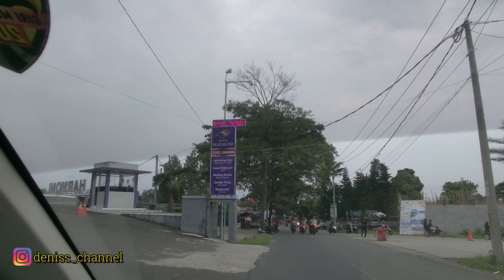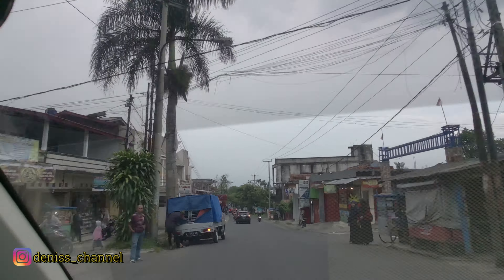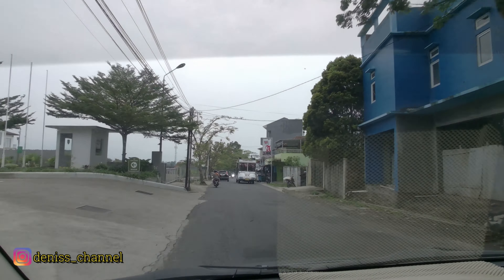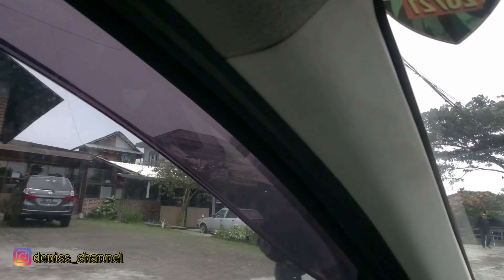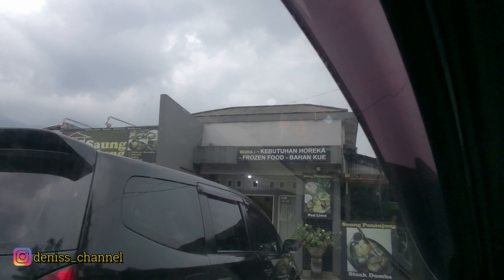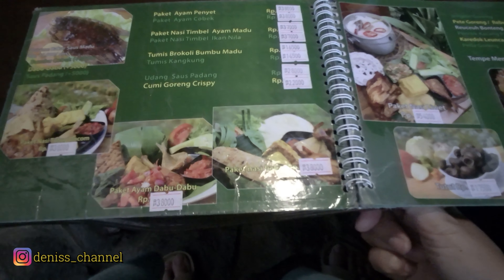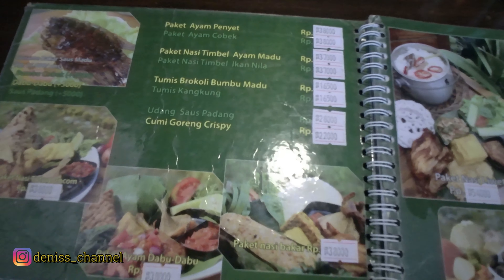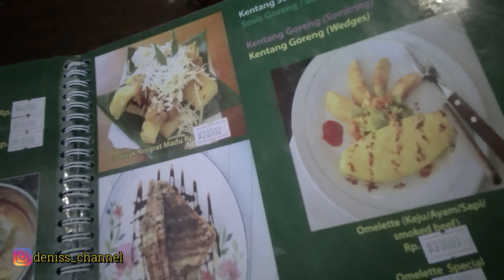RESTORAN SUNDA ENAK GARUT | DENGAN PEMANDANGAN TERBAIK | SAUNG PANANJUNG CIPANAS GARUT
RESTO SAUNG PANANJUG
JL. Cipanas Baru, Pananjung, Garut, Kabupaten Garut,
Jawa Barat 44151

restoran sunda dengan pemandangan terindah di garut
rekomendasi kuliner di garut
rekomendasi restoran garut
review saung pananjung
restoran sunda garut
restoran sunda di garut
saung pananjung garut
kuliner andalan garut
kuliner restoran sunda garut
saung pananjung
restoran sunda enak di garut
kuliner enak garut